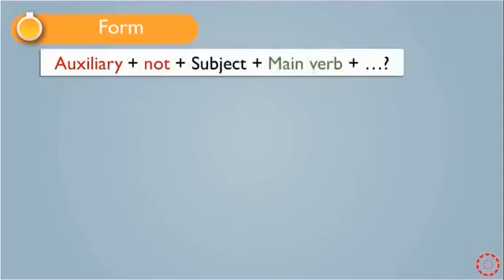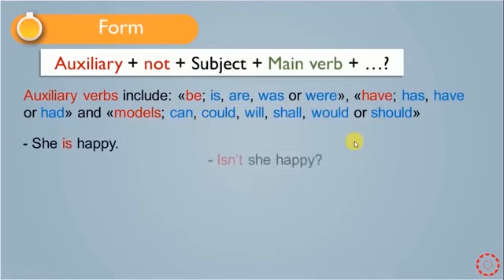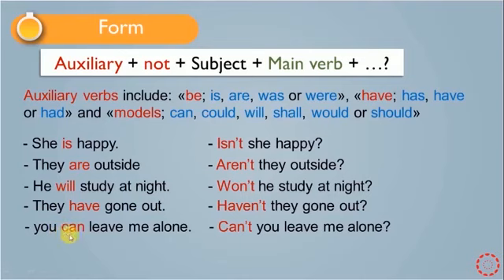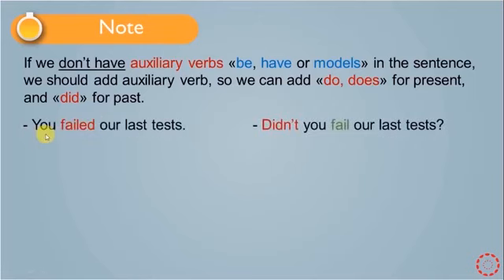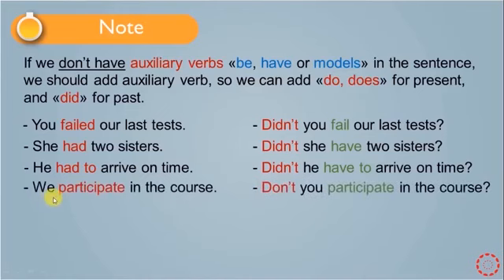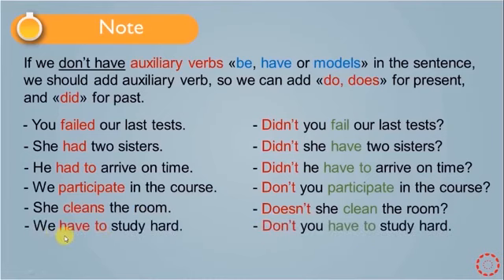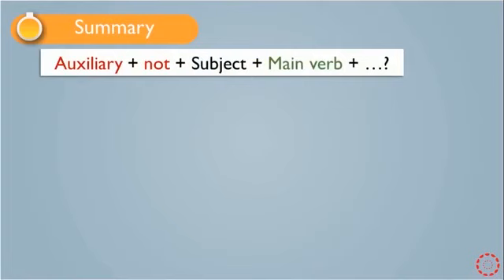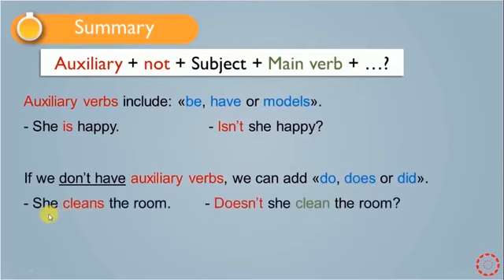negative question (2)